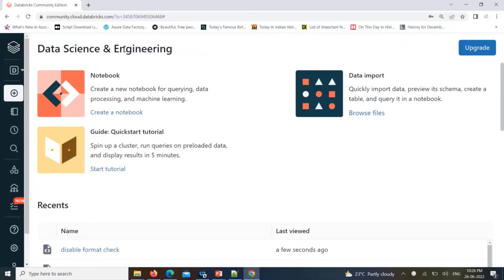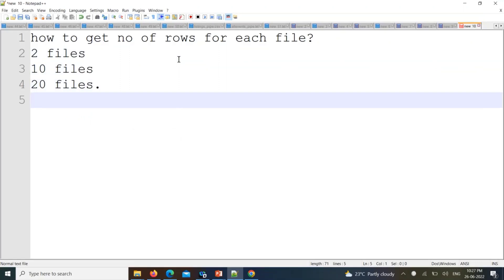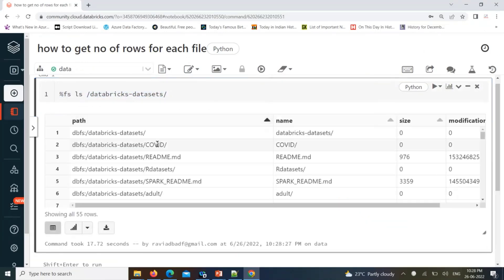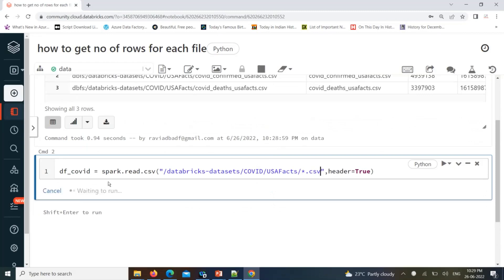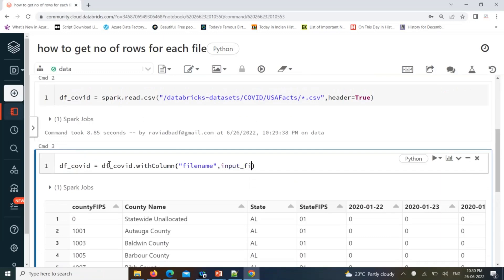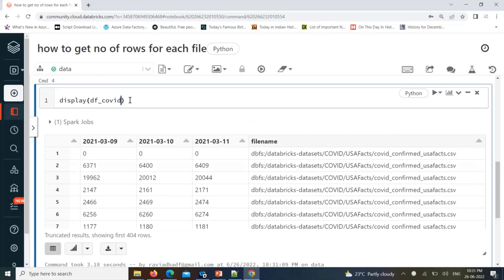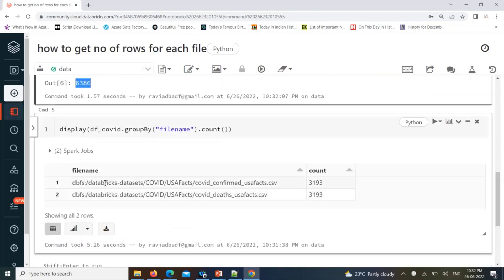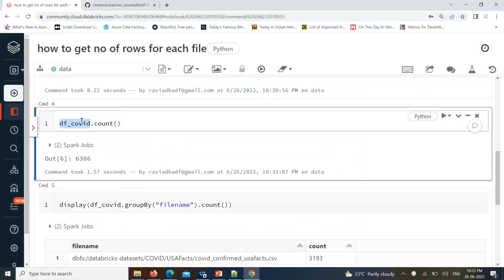Pyspark Scenarios 6 How to Get no of rows from each file in pyspark dataframe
Pyspark Scenarios 14 : How to implement Multiprocessing in Azure Databricks

pyspark sql
pyspark
hive
which
databricks
apache spark
sql server

databricks,
azure databricks,
databricks tutorial,
databricks certification,
delta live tables databricks,
databricks sql,